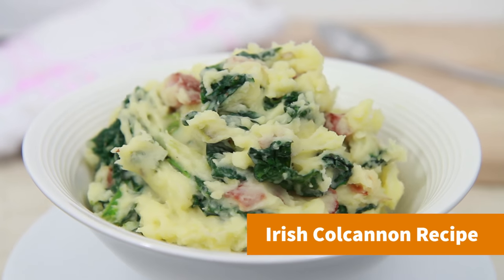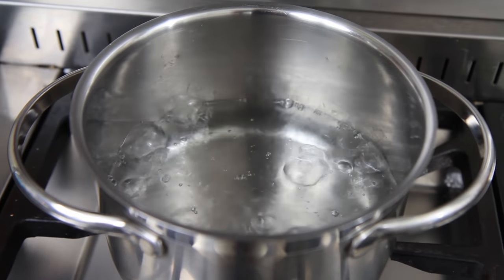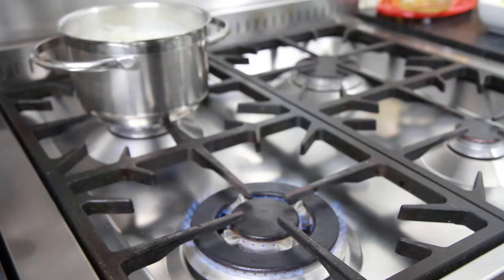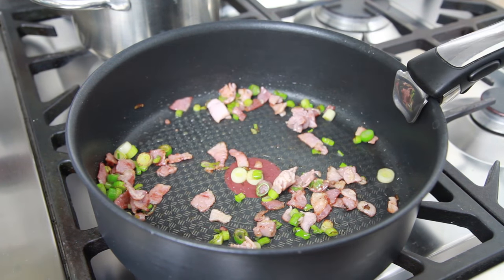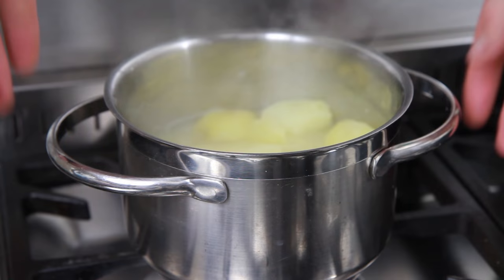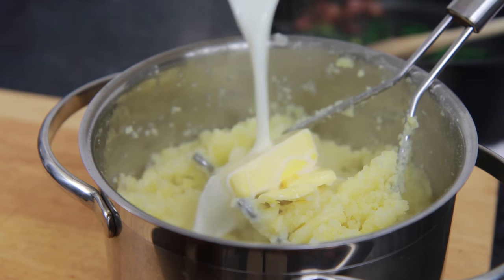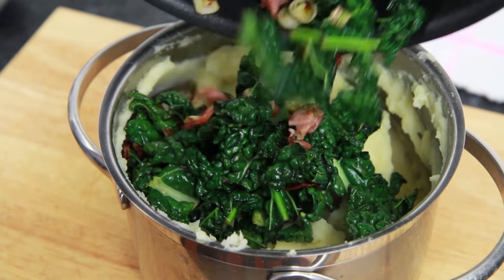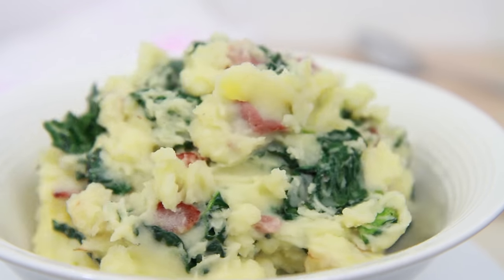Colcannon Recipe - Tasty Irish Mashed Potato - Recipes by Warren Nash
Being married to an Irish women means I get to experiment with lots of recipes from the Emerald Isle. My colcannon recipe is a traditional mashed potato dish made with lots of tasty ingredients.

It’s the perfect accompaniment to go with stews and casseroles. Plus, it’s really easy to make. Perfect for jazzing up mashed potato if you’re in a hurry or stuck for inspiration.

- 750g Potatoes
- 30g Butter
- 2 Rashers of bacon
- 3 Spring onions
- Salt and Pepper (to season)
- 60g Cavolo Nero or Kale
- 100ml Hot milk